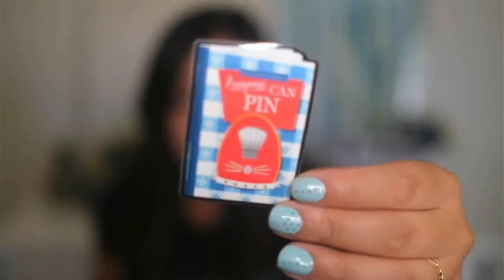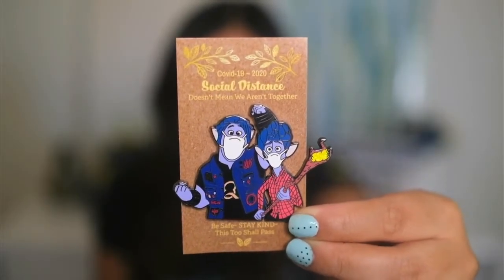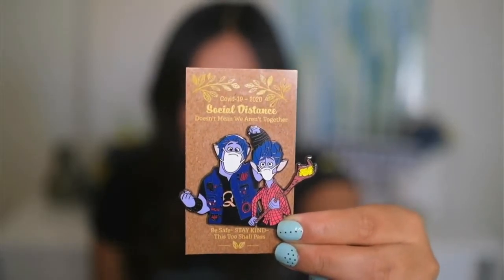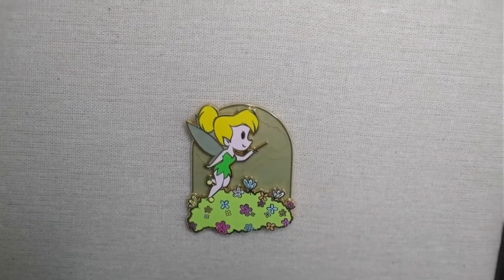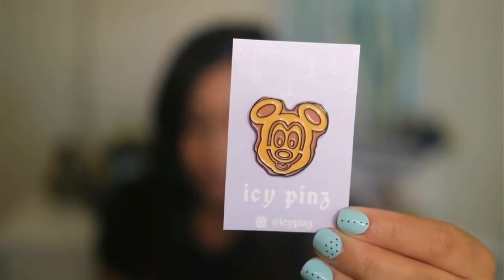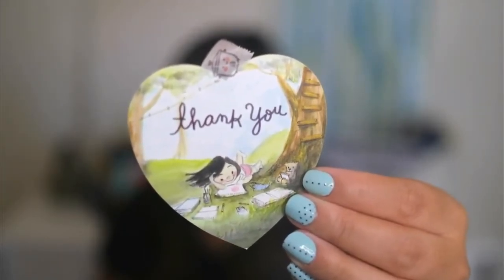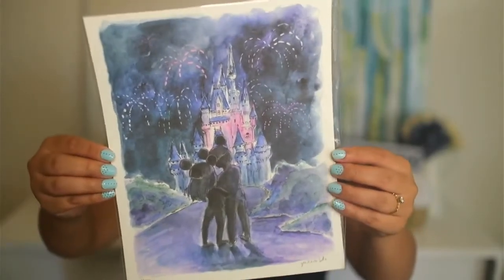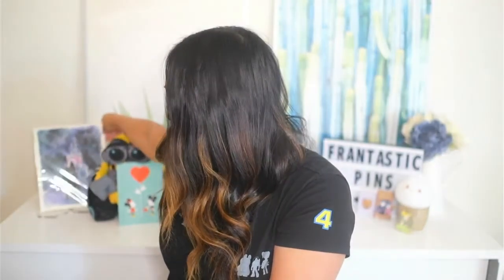MAGIC MAIL... SATURDAY? 🤩| Disney Fantasy Pin Mail | Fan-Made Pins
Happy Saturday, friends! Today, I have some SPECIAL magic mail to open with you - FANTASY PINS! Fantasy pins are fan-made pins; they are not licensed by Disney and cannot be traded with Cast Members at any of the parks. However, for pins that will remain in your collections, the art & production quality on many fantasy pins are AMAZING!

Until our next video, have a frantastic day! ✨